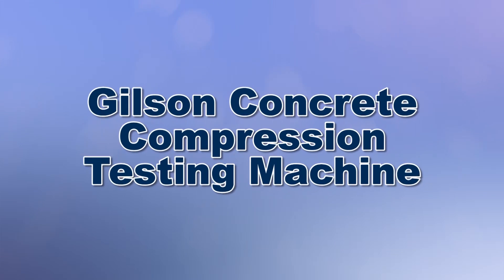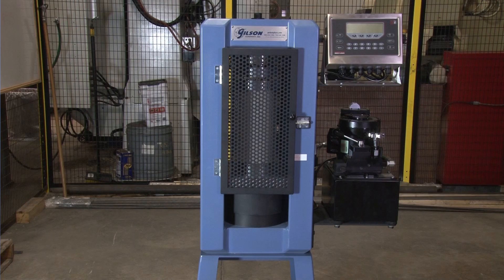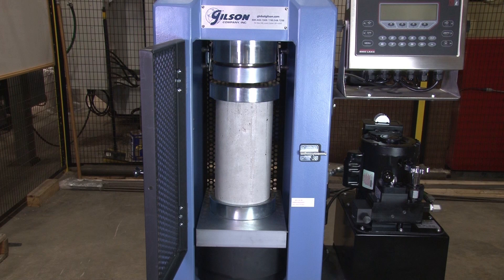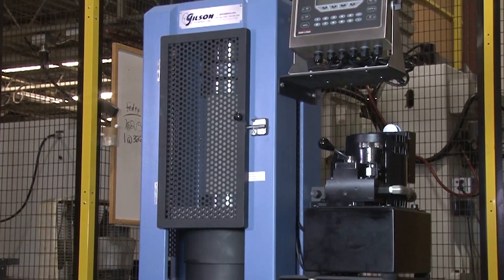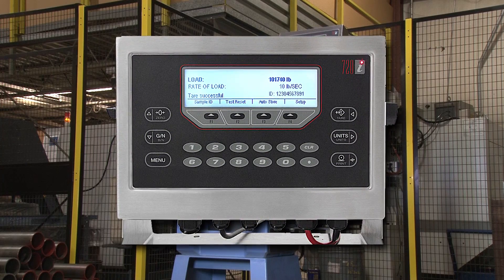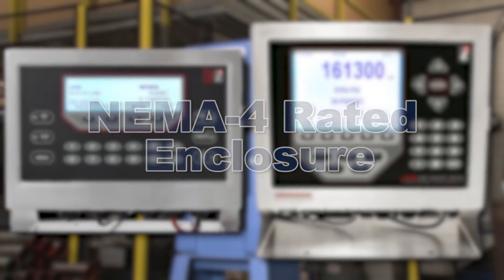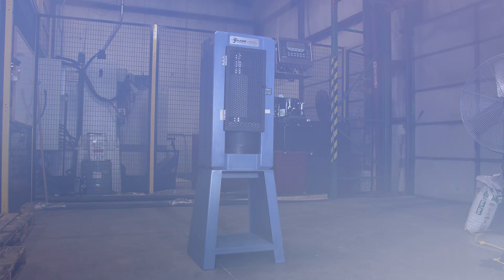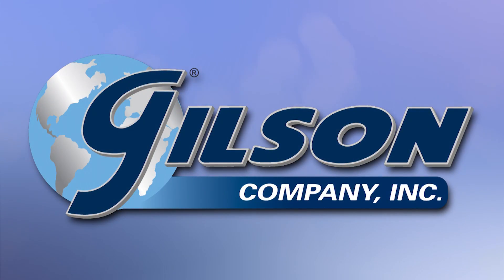Gilson Concrete Compression Testing Machines (MC-250, 300, 400, 500)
Gilson’s Concrete Compression Testing Machines’ load frames meet or exceed ACI 363 recommendations for rigidity (300 series or higher), and with a pound force capacity from 250,000 to 500,000 pound force (lbf) (1,112—2,224kN) these Concrete Compression Testing Machines are the most ACCURATE and advanced units available for the testing of concrete, grout and mortar strengths.

These rugged units have a two-stage, upward force, hydraulic pump ram. (The 250 Series’ ram is mounted on the top crosshead) The first stage is a high volume, low-pressure stage, then at 135 psi the pump automatically switches to the second stage, a low volume, high pressure flow used to maintain a continuous load rate from 2,000 to 200,000 pound force (lbf).

And Gilson’s unique 1/2hp system of the 250 and 300 series runs cooler and offers better load control. And all Gilson Concrete Compression Testing Machines have a high-pressure safety valve that prevents use beyond maximum machine capacity, as well as a pressure bleed hole within the piston that helps avoid overextension of the ram.

The Concrete Compression Testing Machine Pro controller has a large display and a USB data port, and can store up to 700 test profiles. Both load and rate of load information are display during testing. And peak load and average load rate are automatically displayed at the conclusion of the test.

The Concrete Compression Testing Machine Pro-Plus controller has a larger 320 by 240 pixel screen and more data collection options, including specimen area and length, peak stress, and break type, plus menus displayed in either English or Spanish.

And both controllers exceed ASTM C39 and E4 requirement for accuracy, as well as have a NEMA-4 rated moisture and dust proof enclosure for reliable service even within the harshest environments.

Gilson offers several standard Concrete Compression Testing Machine models to choose from, with a variety of pound force capacities and accessories to accommodate many different sized cubes, cores, beams and cylinders, and Gilson can design custom units up to one million pound force, making the Gilson Concrete Compression Testing Machine the right choice for your material testing lab.

With Gilson’s complete family of concrete testing equipment, offering a wide range of performance, features and capacities, Gilson has the right equipment to fit your needs for fast, accurate, and reliable concrete analysis.

Be sure to check out these and all our products listed in the Gilson catalog and on the Gilson website. Gilson, your industry leader for material testing equipment.

Concrete Compression Testing Machines: Gilson's Concrete Compression Testing Machines (MC-250, 300, 400, 500)